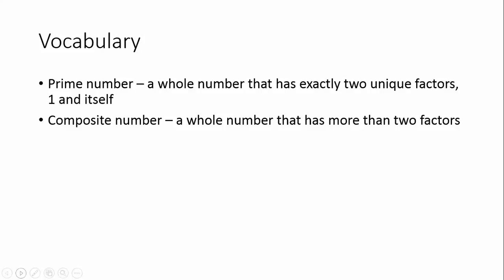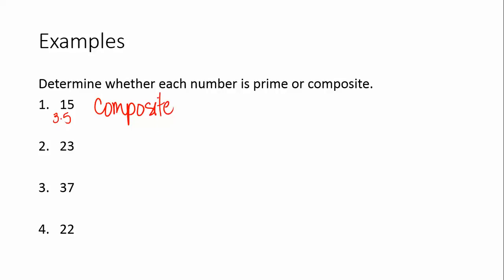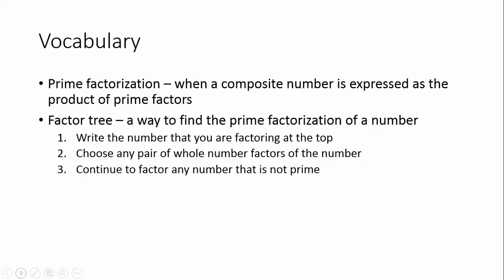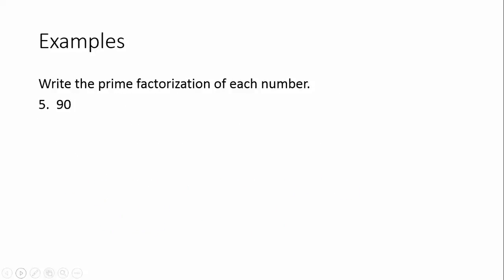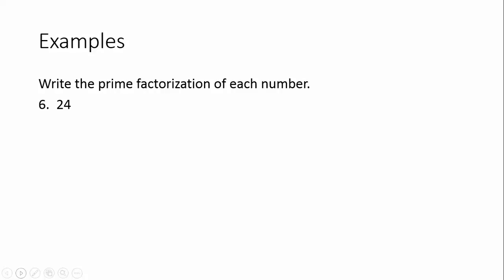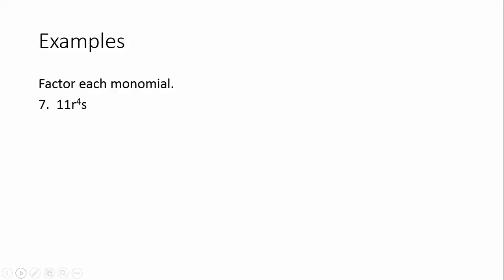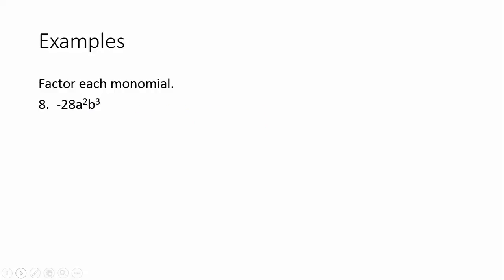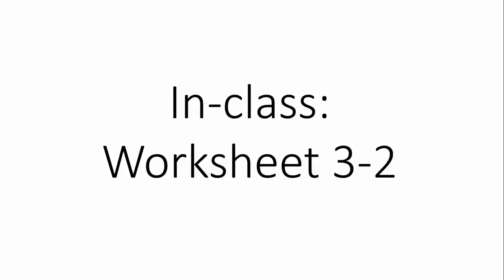3 2 Prime Factorization